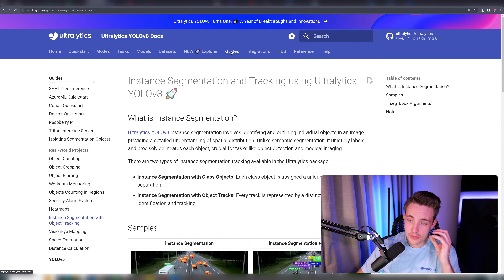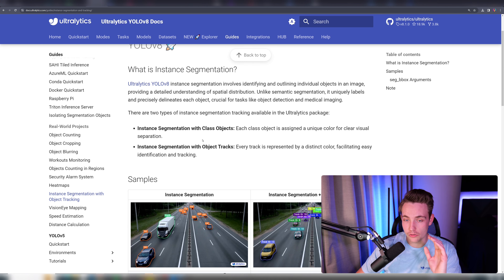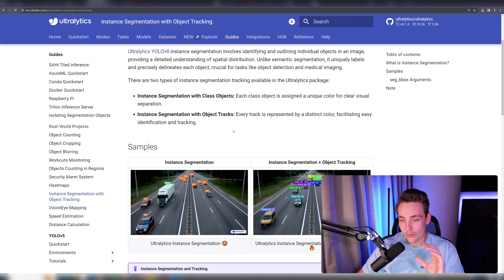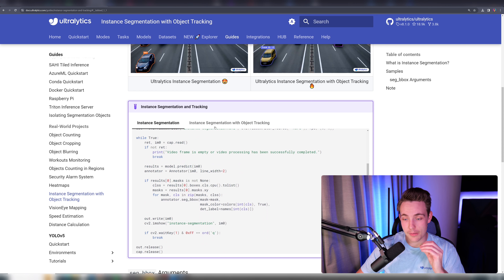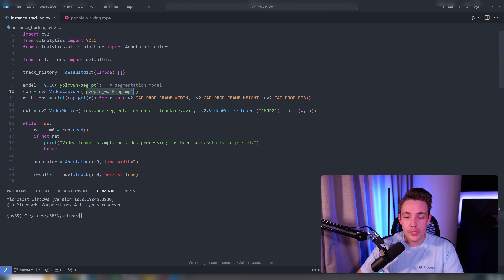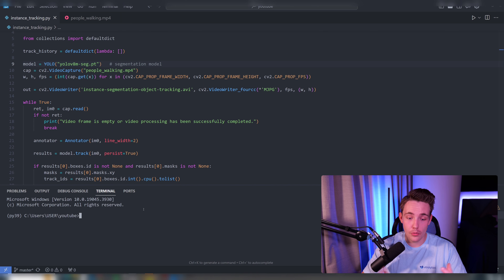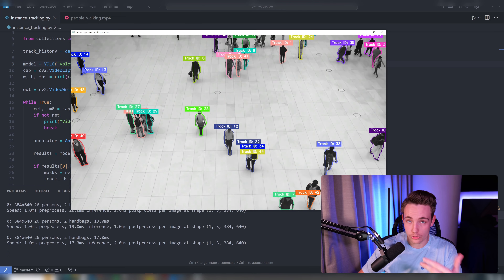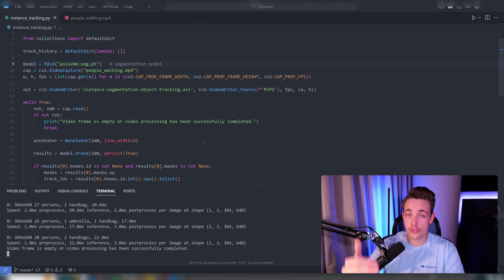Instance Segmentation with Object Tracking using Ultralytics YOLOv8 | Episode 29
Unlock the power of instance segmentation with object tracking using Ultralytics YOLOv8 in Episode 29! 🚀 In this video, you'll dive into the fascinating world of combining instance segmentation and object tracking to achieve precise and actionable insights for various computer vision applications.

Starting with an introduction to Ultralytics YOLOv8, we'll guide you through the documentation and code samples needed to implement instance segmentation. Learn how to identify and delineate individual objects within an image while assigning unique labels for accurate tracking. This process is crucial for applications like surveillance, autonomous driving, and more where knowing the exact identity and position of objects over time is essential.

Key chapters include:
0:00 - Introduction
0:22 - Explore Ultralytics YOLOv8 Documentation
0:40 - Overview of Instance Segmentation
1:44 - Code Samples for Instance Segmentation
2:06 - Understanding Instance Segmentation Arguments
2:19 - In-Depth Python Code Walkthrough
2:59 - Demonstration with Visuals
3:34 - Applications of Instance Segmentation
3:58 - Recap and Summary

Get hands-on with Python code snippets and see how a few lines of code can bring your segmentation and tracking projects to life. Learn how to set different arguments for segmentation, such as specific mask colors and detection labels, and see a live demonstration of the results on a video sequence.